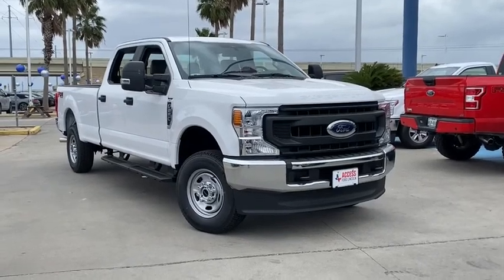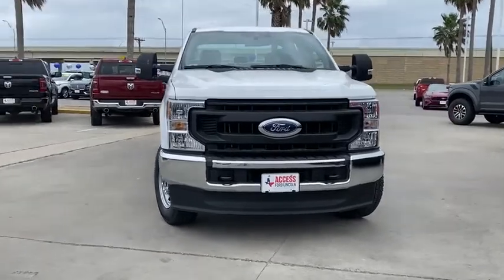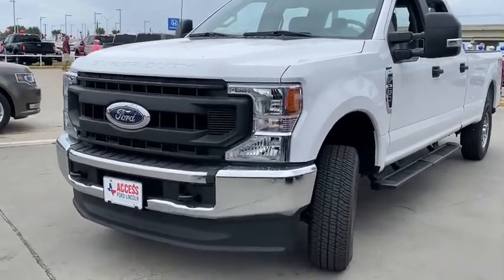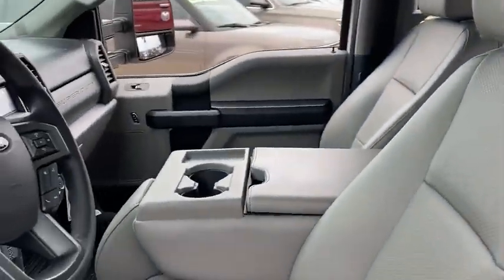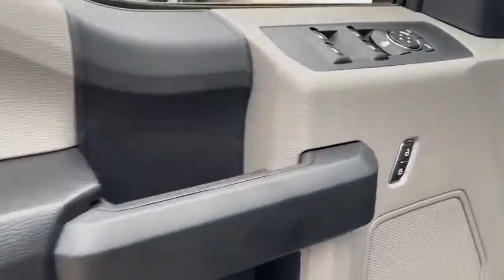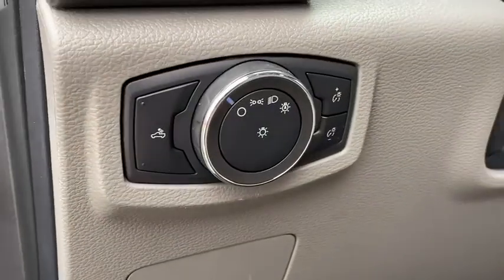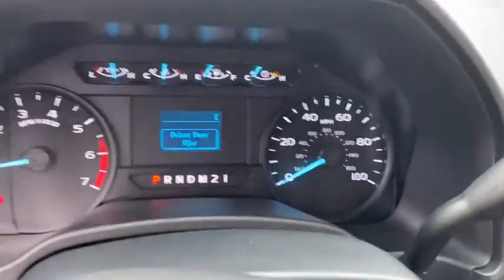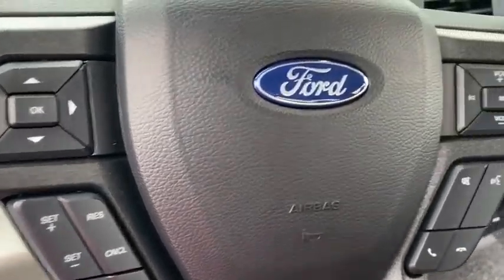2020 Ford Super_Duty_F-250_SRW Corpus Christi, Port Lavaca, Victoria, Kingsville, Alice, TX LEC87547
New 2020 Ford Super_Duty_F-250_SRW available in Corpus Christi, Texas at Access Ford. Servicing the Port Lavaca, Victoria, Kingsville, Alice, TX area.
2020 Ford Super_Duty_F-250_SRW XL 4WD Crew Cab 8 Box - Stock#: LEC87547 - VIN#: 1FT7W2B67LEC87547

Access Ford
3680 IH 69

Oxford White exterior and Medium Earth Gray interior. TIRES: LT245/75RX17E BSW A/T ELECTRONIC-LOCKING W/3.73 AXLE RATIO ENGINE: 6.2L 2-VALVE SOHC EFI NA V8 F... POWER EQUIPMENT GROUP XL VALUE PACKAGE Back-Up Camera. SEE MORE! KEY FEATURES INCLUDE: Back-Up Camera iPod/MP3 Input Trailer Hitch MP3 Player 4x4 Onboard Communications System Steering Wheel Controls Electronic Stability Control Brake Assist 4-Wheel ABS. OPTION PACKAGES: POWER EQUIPMENT GROUP Deletes passenger-side lock cylinder upgraded door trim panel Accessory Delay Advanced Security Pack SecuriLock Passive Anti-Theft System (PATS) and inclination/intrusion sensors Power Locks Remote Keyless Entry Manual Telescoping/Folding Trailer Tow Mirrors power heated glass heated convex spotter mirror and integrated clearance lights and turn signal indicators Power Front & Rear Seat Windows 1-touch up/down driver/passenger window Power Tailgate Lock 5TH WHEEL/GOOSENECK HITCH PREP PACKAGE 5 pickup bed attachment points w/plugs 1 frame under-bed cross member and 1 integrated 7-pin connector on drivers side pickup bed wall 2020 Ford Super Duty F-250 Pickup with Oxford White exterior and Medium Earth Gray interior features a 8 Cylinder Engine with 385 HP at 5750 RPM*. WHO WE ARE: If youre in the market for a vehicle youve come to the right place. The staff at Access Ford Lincoln of Corpus Christi is committed to helping you find the right vehicle for your needs. Whats more theyre also dedicated to helping you maintain it long after you drive it home for the first time. Whatever your automotive needs may be Access Ford Lincoln of Corpus Christi is here to serve you. Price does not include title license or $150 dealer doc fees. The prices shown above may vary from region to region as incentives may depend on buyers residence. Incentives are also subject to change. Vehicle information is based off standard equipment